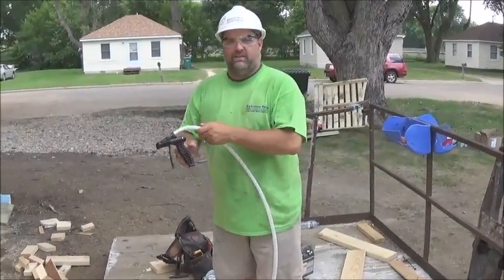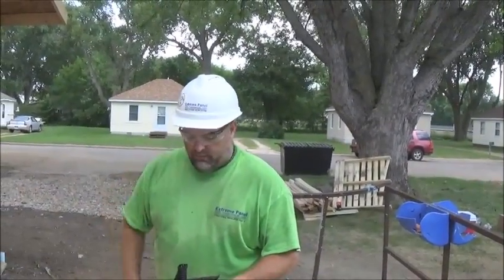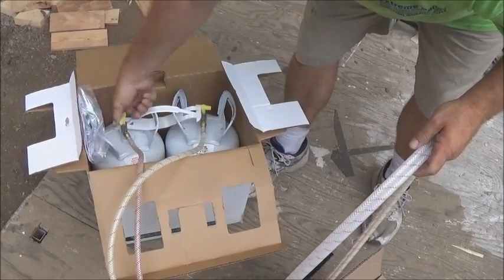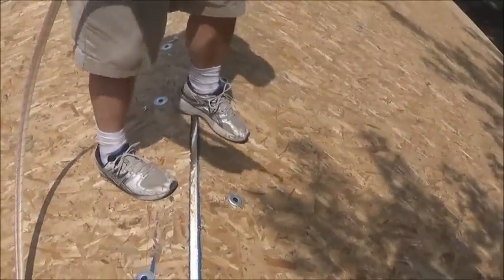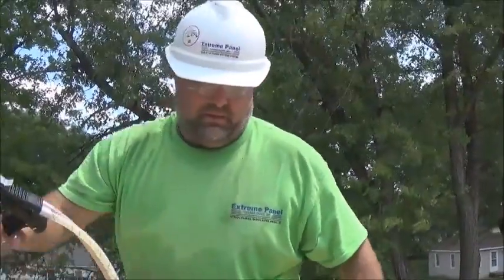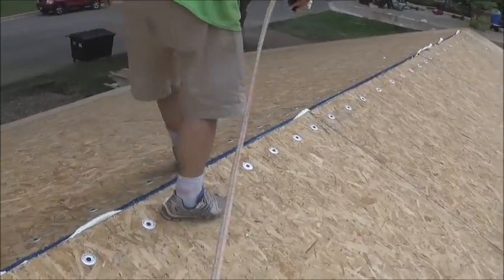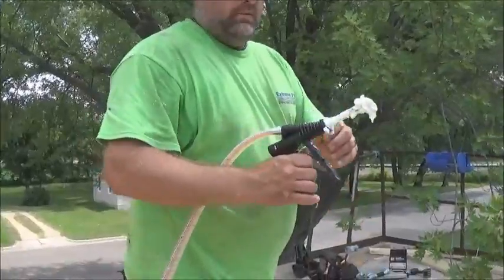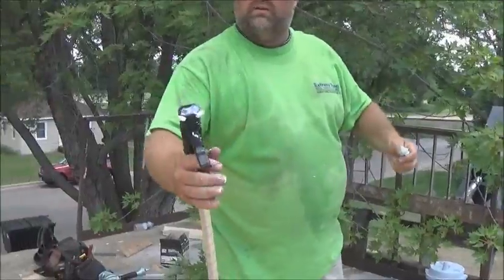Episode 18: Sealing Ridge Of Roof Panel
Instructional video on how to seal the ridge of a SIP roof supplied by Extreme Panel Technologies.